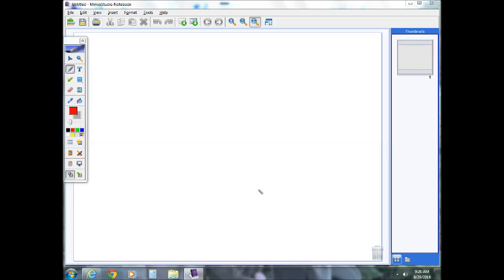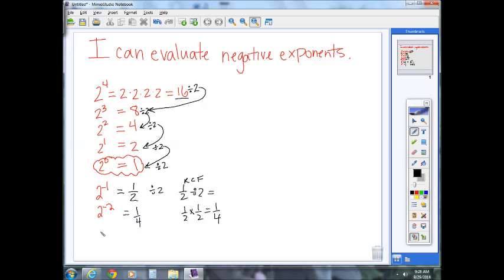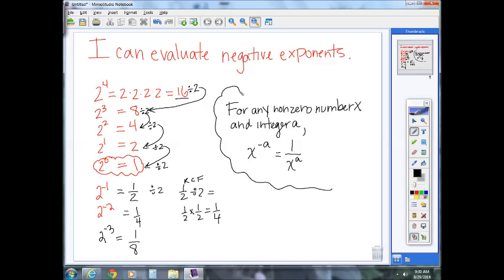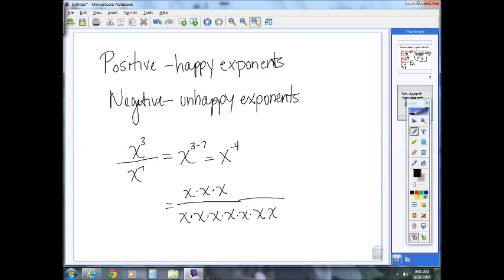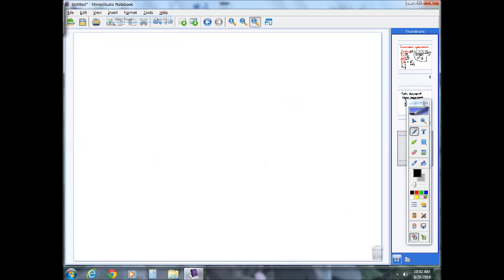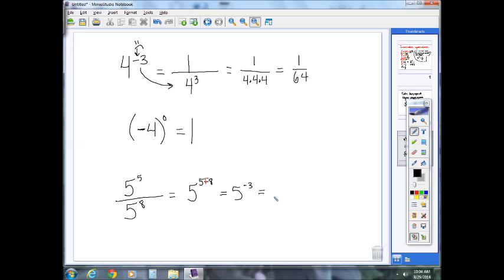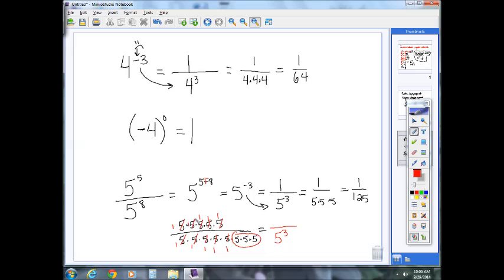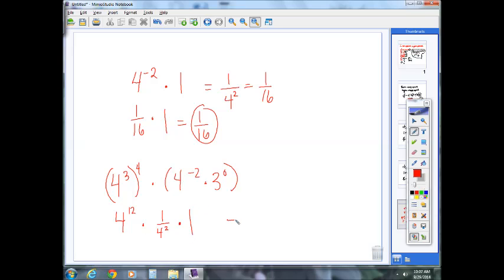negativeexponents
Make sure to complete the Google Form.  The link is right below the Youtube link in Blackboard.